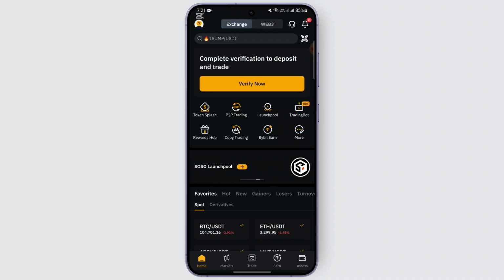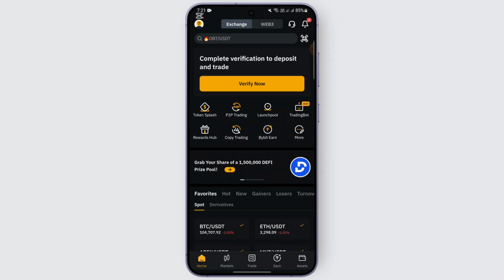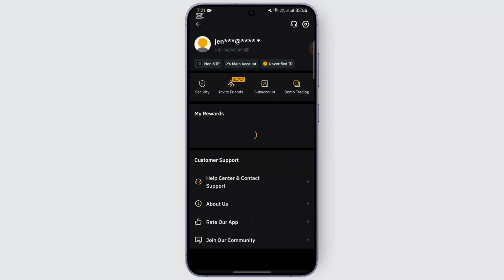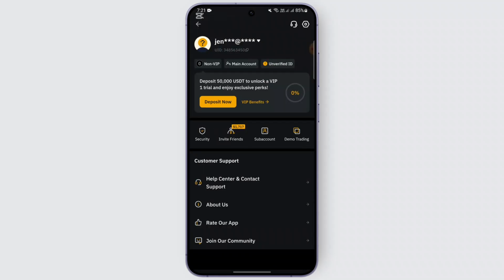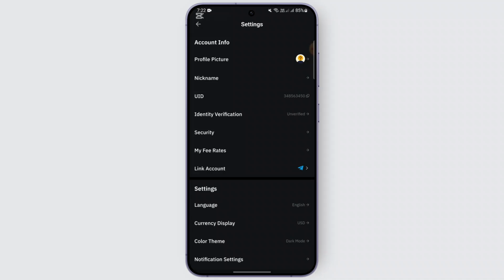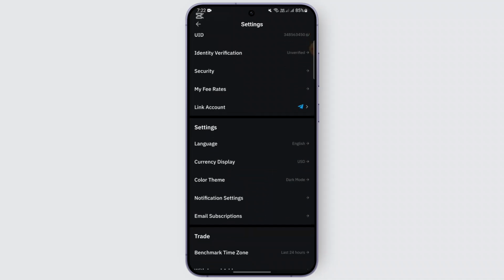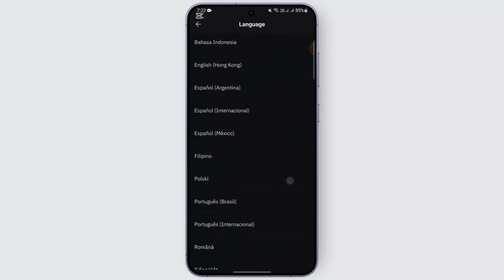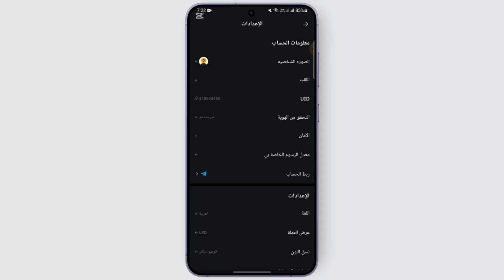How to Change Language on Bybit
Want to switch the language on Bybit to make your experience more comfortable? This video will guide you through the steps to change the language settings on Bybit, whether you're using the mobile app or desktop version. Whether you're asking, "How do I change the language on Bybit?" or need help navigating the language options, this tutorial has you covered. Watch now to learn how to change your language settings on Bybit today!

Timestamps:
00:00 How to Change Language on Bybit
00:10 Steps to Switch Language Settings in Bybit